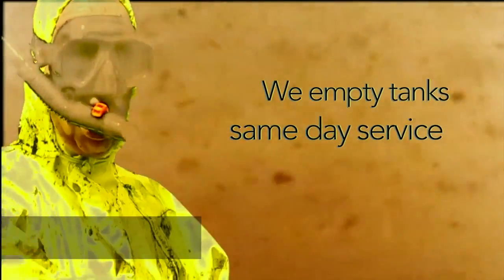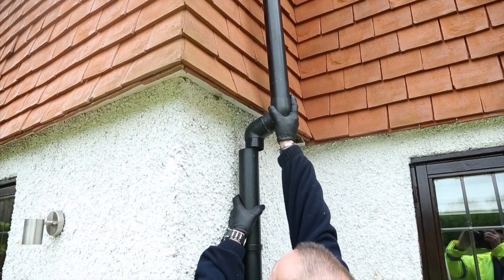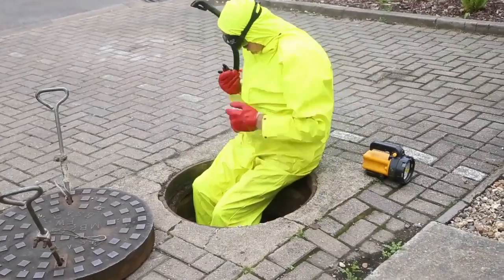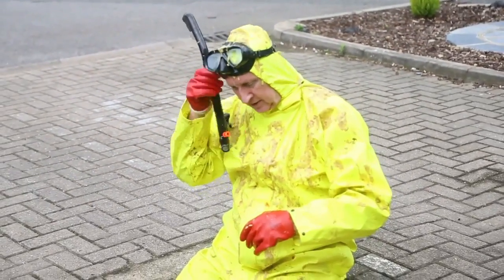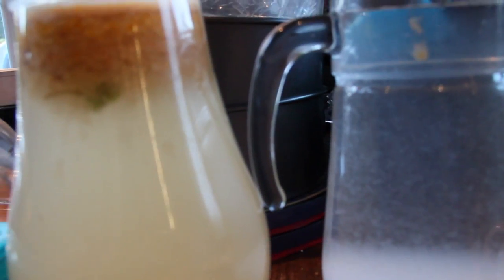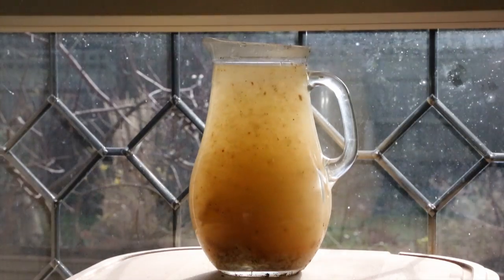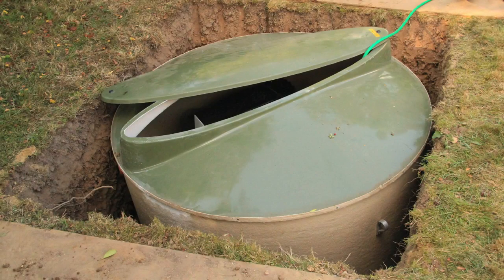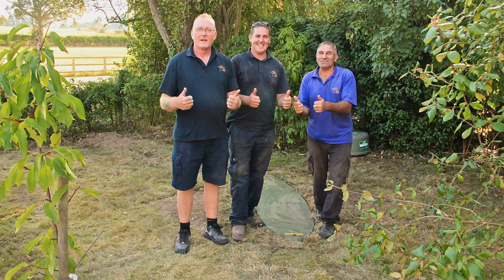Same day emergency emptying of septic tanks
This video explains how rainwater has been inadvertently introduced to the foul drainage system, and how it finds its way through to the land drains

Discharges of rainwater to the septic tank are not recommended. The turbulence caused by the high flows will disturb solids in the vessel, the separation in the tank cannot cope with the flow, and the suspended solids will be carried through into the ground causing the soakaway/ land drains to malfunction. Rainwater should be redirected to a surface water drain, stream or separate soakaway.

There is a wide range of problems that can occur with non-mains drainage systems, the most common of which is the failure of soakaways.

The septic tank soakaway will not be visible and often has no means of access. A soakaway is usually formed of  large flintstone filled interconnected trenches  and a series of perforated pipes which allow the separated effluent to seep slowly into the surrounding ground. For septic tanks, soak away’s are at least 50% of the system, and to replace them  it is very disruptive and costly

The majority of problems with septic tank soakaways will require replacement or extension of the system. It is therefore important that good advice is sought on the causes and remedies to any problem.

Septic tanks should not be confused with cesspits or cesspools, which provide no treatment, have no outlet and merely store the sewage until a tanker can collect it and remove it from site.